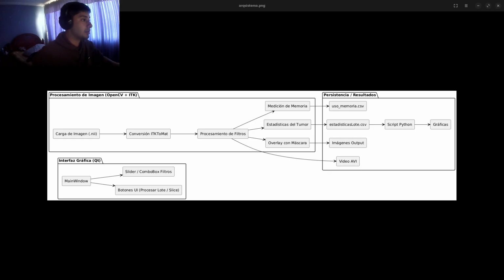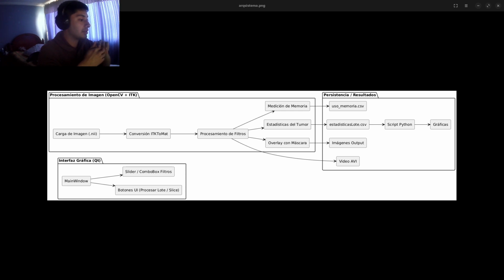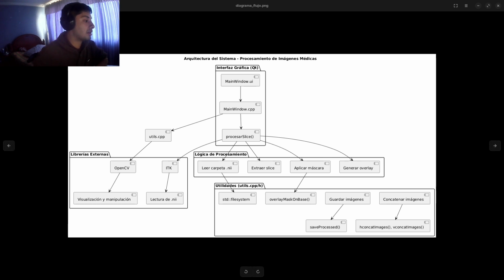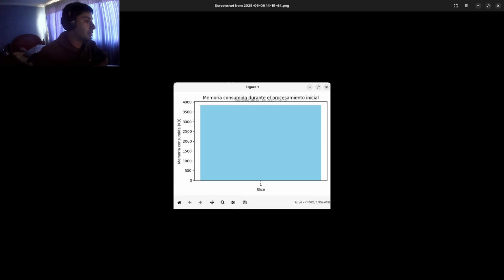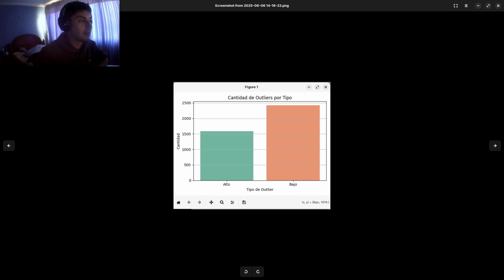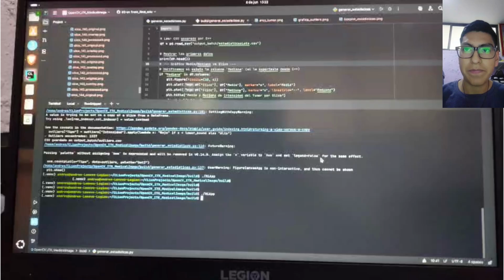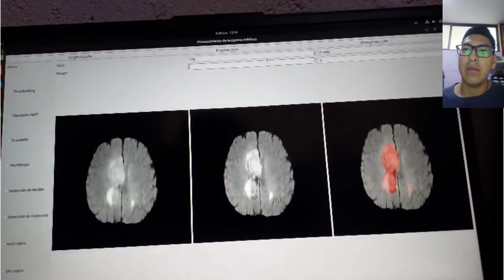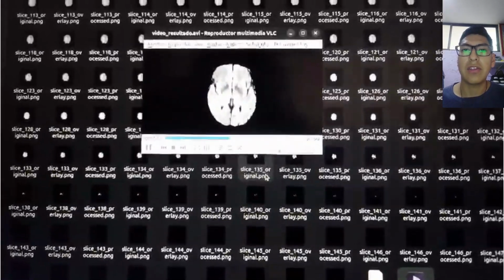Medical Image Processing for Brain Tumor - Arce - Chabla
Tumor Processing